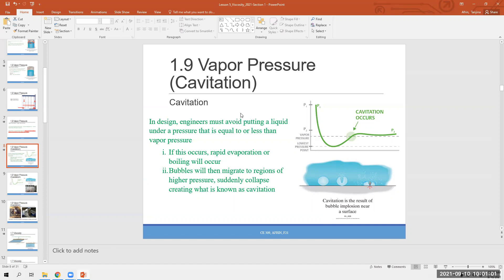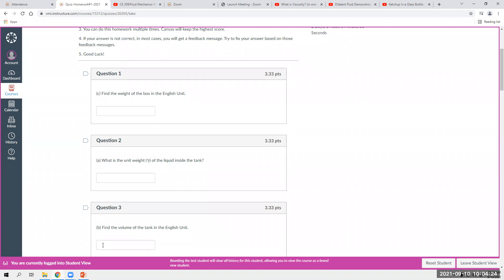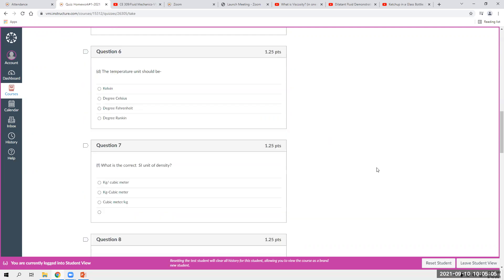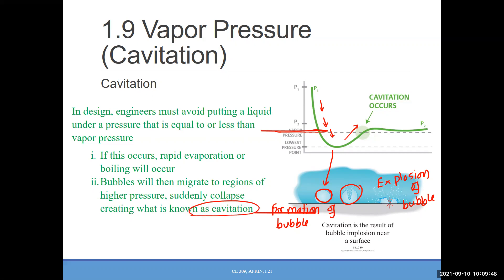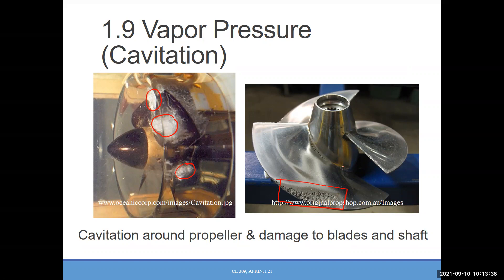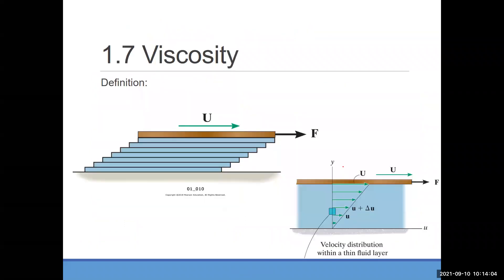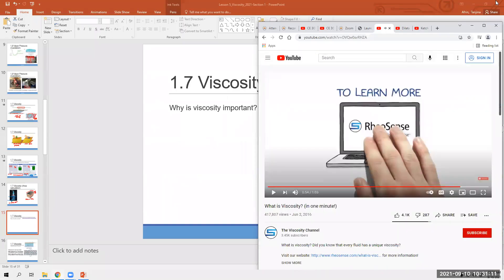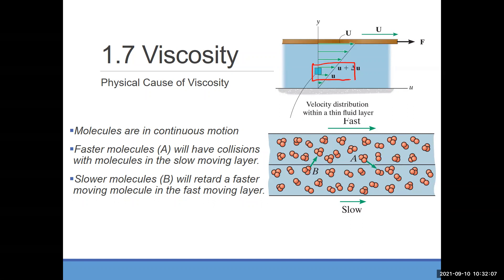Lecture 5 Sept10 2021